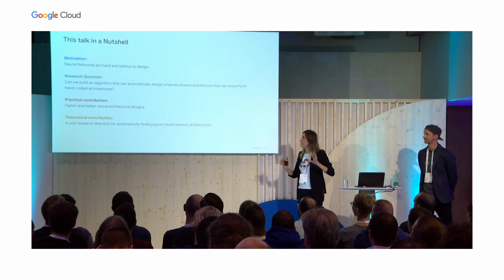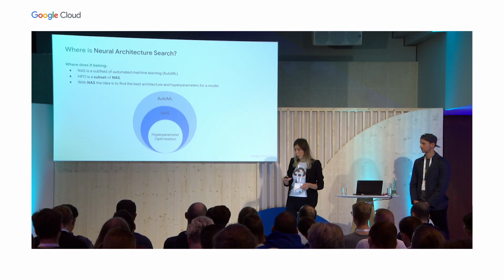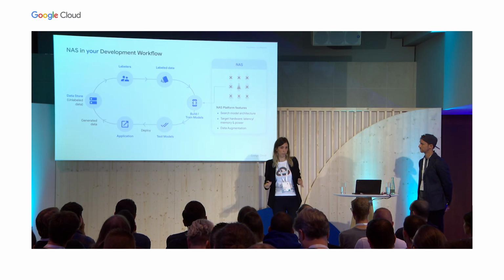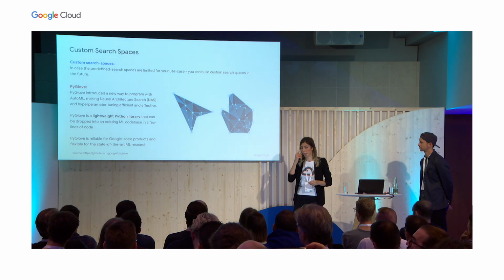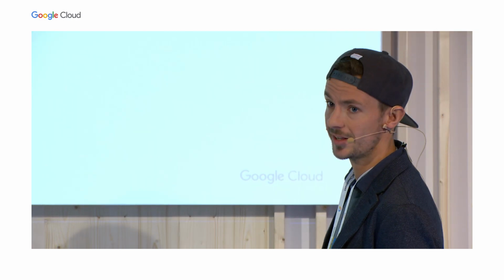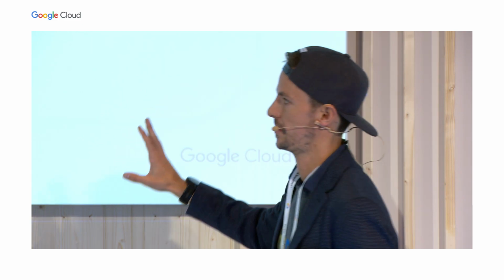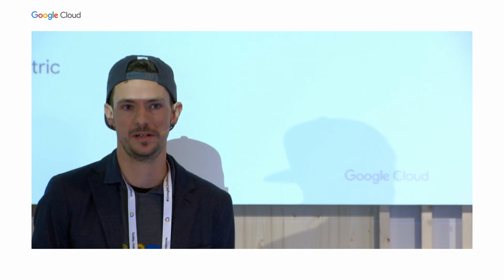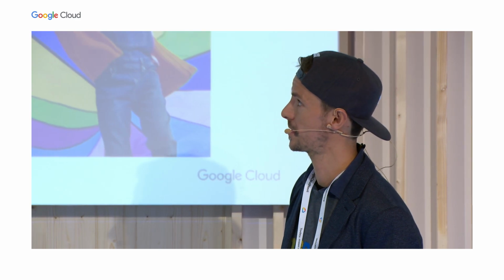State of the Art Neural Networks - Neural architecture search (NAS)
Join us for a fireside chat on how companies leverage AI and ML to help their business balance the needs of today and tomorrow with a data cloud that allows them to stay agile and meet changing expectations.

Speakers: Cristoph Mittendorf, Jelena Mijuskovic

HIVE108-MUN